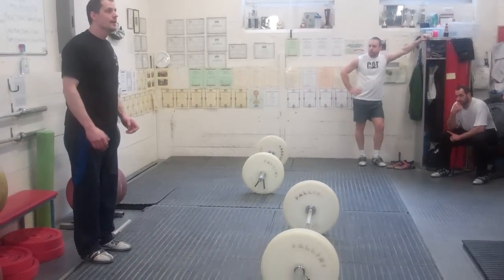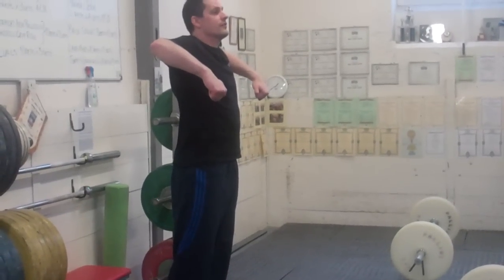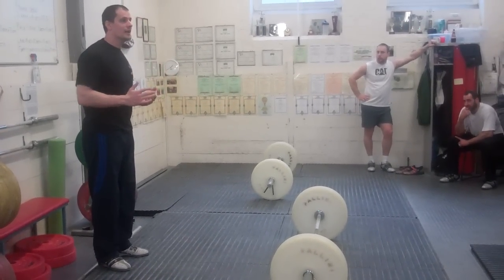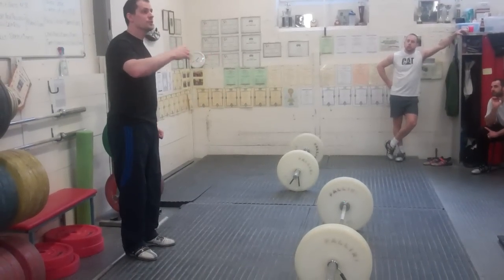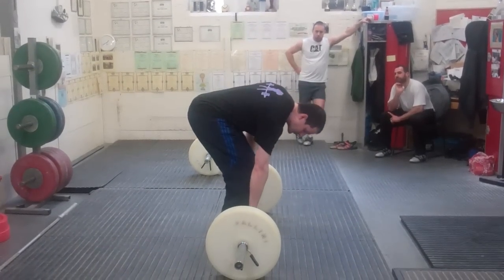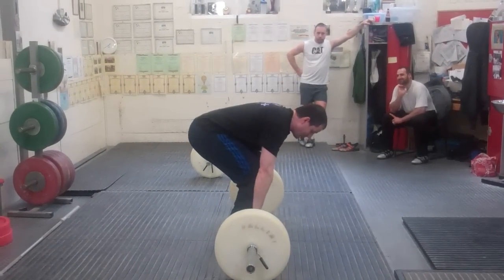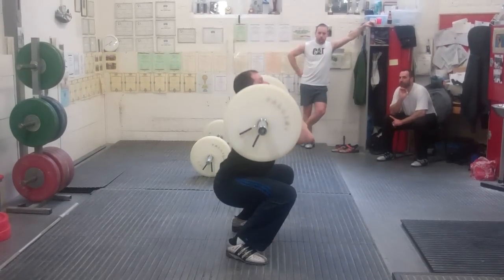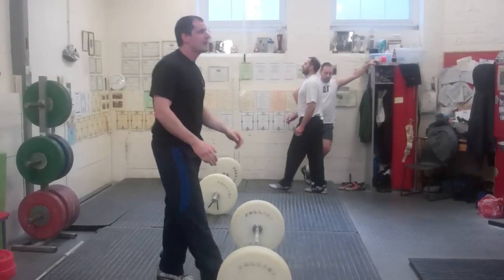CleanIntro.mp4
Teaching rationale and clean demonstration from the clean practical session, Greenwood Weightlifting Instructors course. Next Course starts 25th March - book now